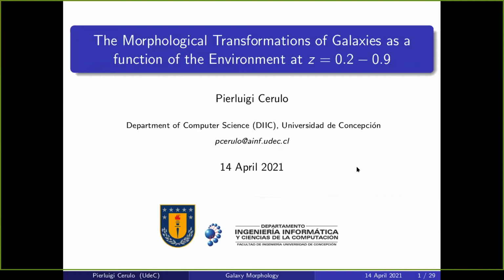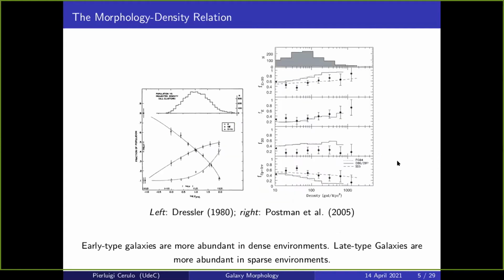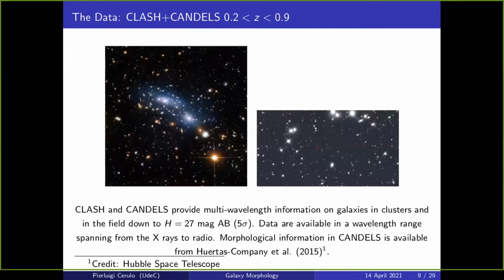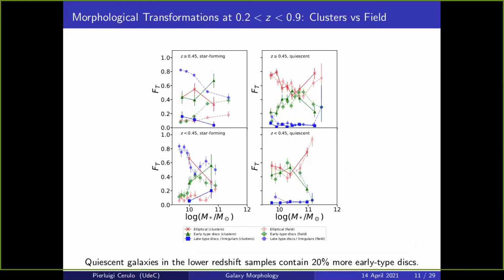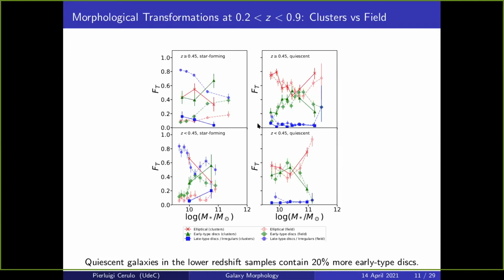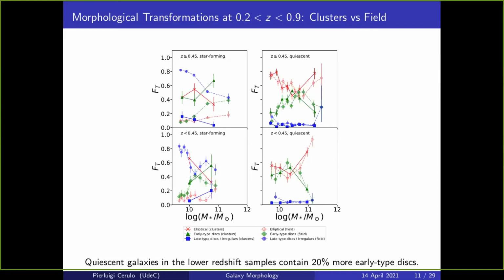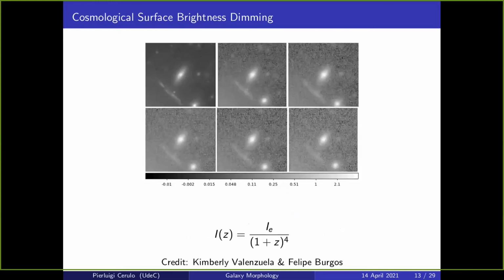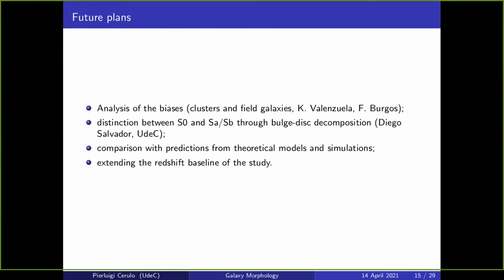Pierluigi Cerulo | Galspec Conference Session 3 | Wednesday 14 April 2021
The Morphological Transformations of Galaxies as a function of the Environment at z=0.2-0.9